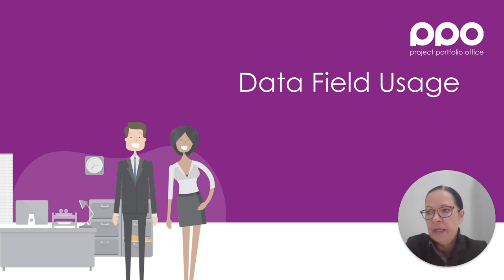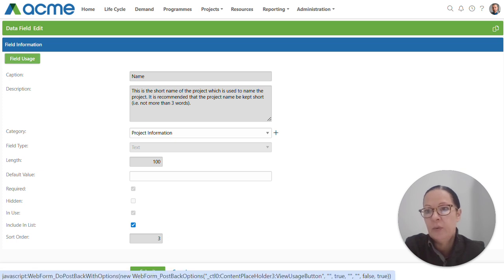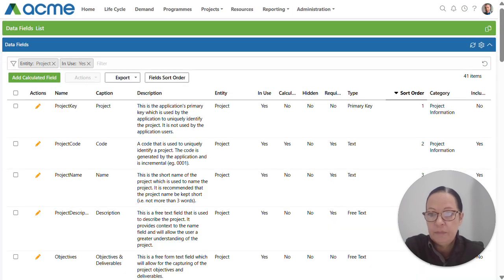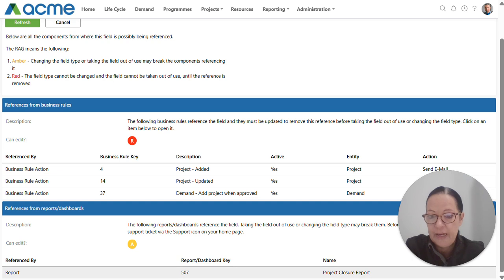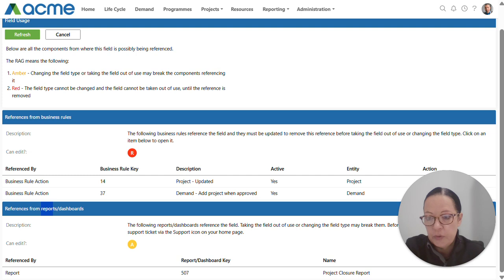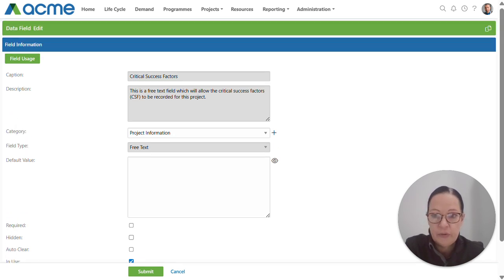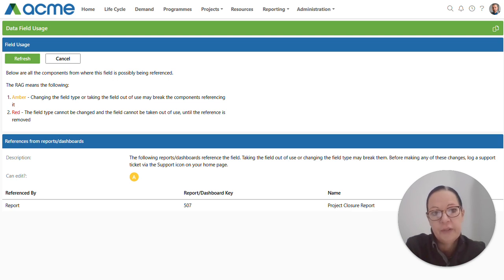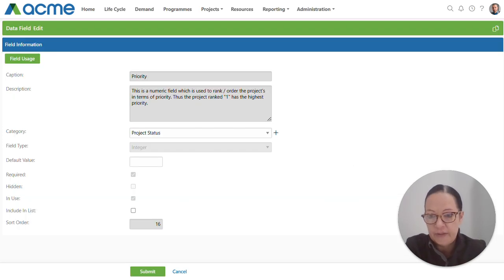Data Field Usage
Data fields are used to capture information in PPO. Different types of data fields allow for the capturing of different types of information, for example; dates, numbers, text, drop-down values, currencies and so on. This video is aimed at providing a PPO Administrator the understanding of Data Field Usage in PPO.